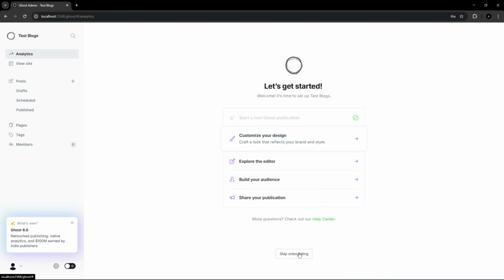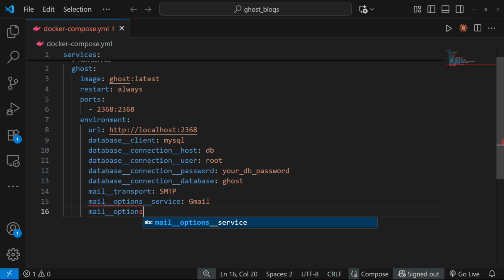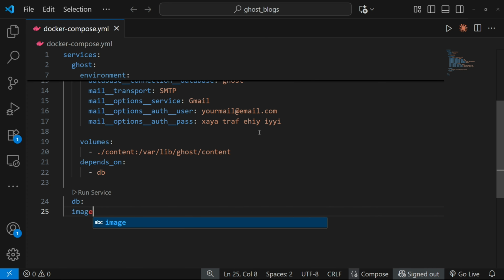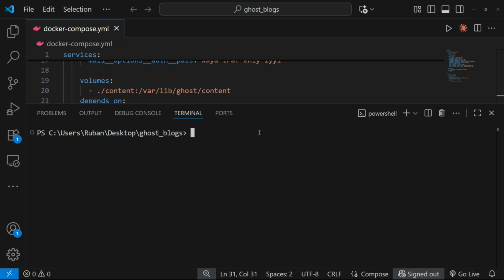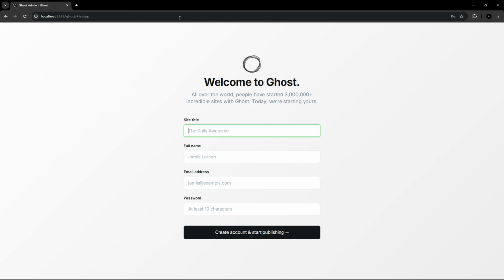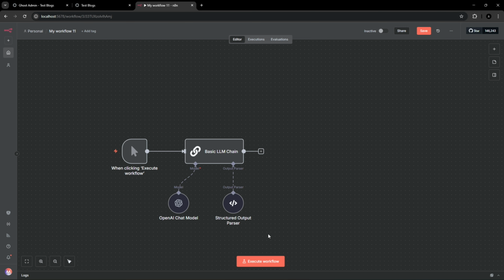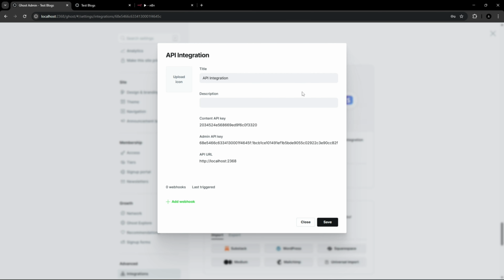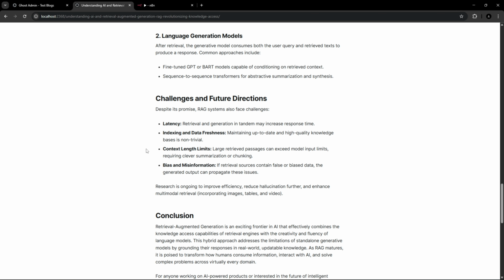Create Your Own Medium-Style Blog site in 10 Minutes for free! (No Coding Required!)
In this tutorial you'll learn how to install Ghost CMS using docker. Ghost CMS is an Open Source CMS platform with more features. Compared to Medium, Ghost has a lot of features and is ideal for blogging and content writing at free of cost. Above all, Ghost CMS has API access enabling you to automate blogs.

In this video I'll show how to install Ghost locally in docker but the steps are same for production too. Just a small VPS server is enough for hosting your own blog site in the internet without even having any coding experience. Additionally I'll also be showing you how to enable API in Ghost CMS and to create an n8n workflow to generate blog using AI and publish it in your Ghost Blog site.

This is ideal for businesses and for people who like to write more articles and blogs. All you'll need is just a small server which will cost you only about $5 per month.

🎶Audio Credits:
Songs: Amored - Am I Wrong, Kaflu - Secrets, Tinkan - Take Me On Vacation and Kelsak - Brightness